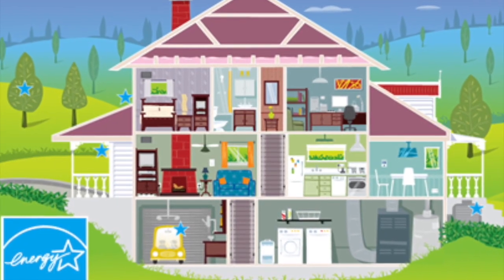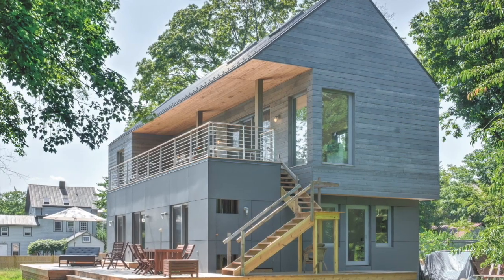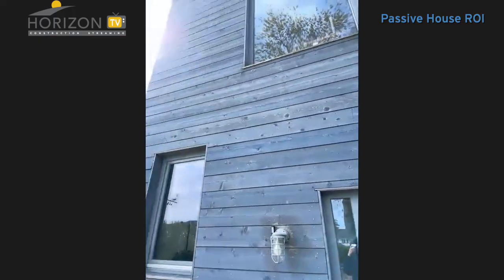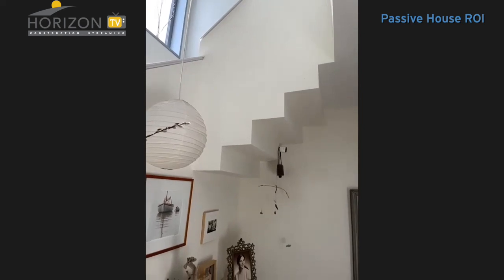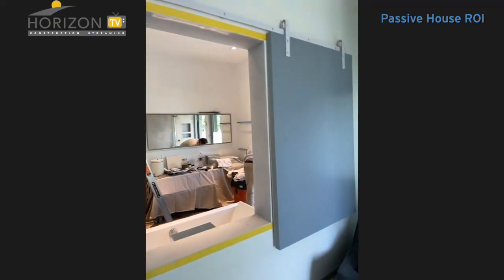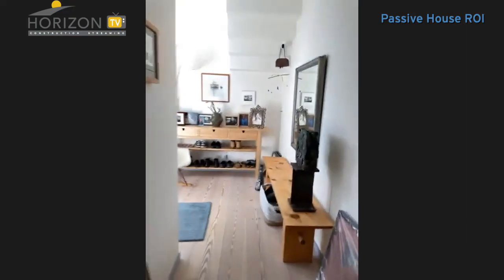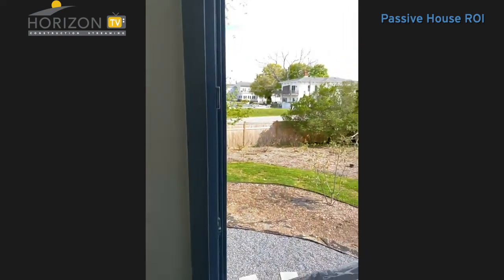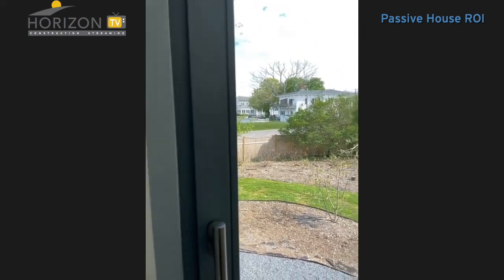6 Features of Wayne Turett's Passive House That Results in a High ROI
Architect Wayne Turett talks about his Long Island Passive House and six features that will pay him back in the future.